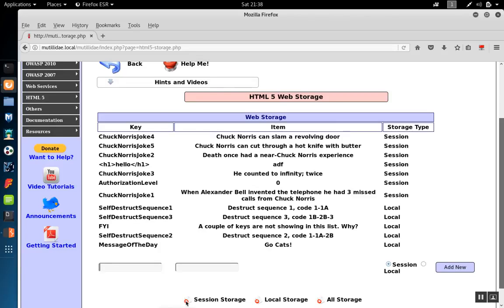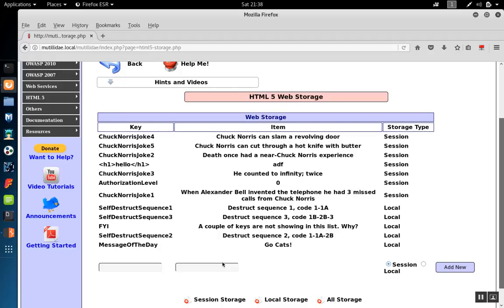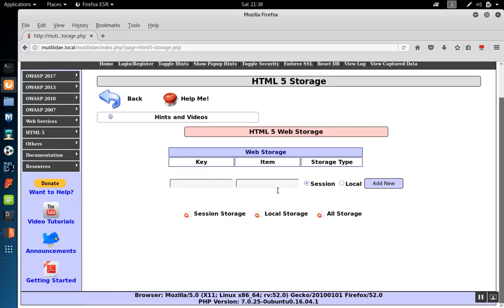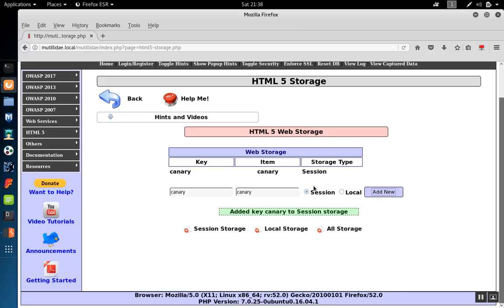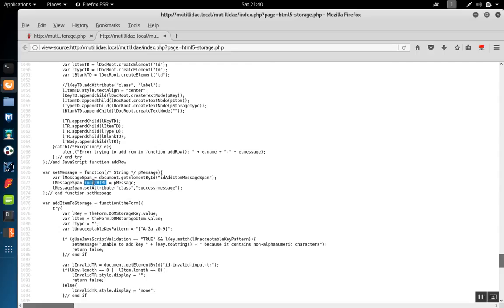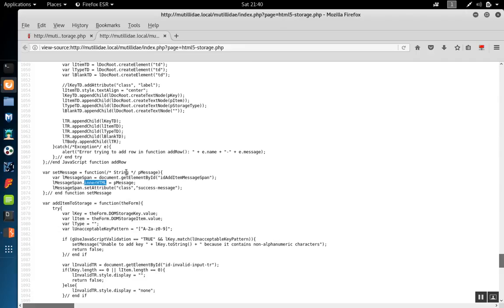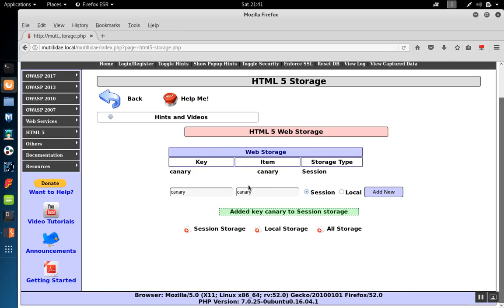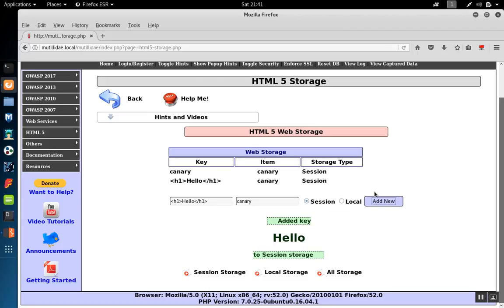cross scripting xss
cross scripting or xss attack simple brief and handy plebs hope u enjoi it

Idk how to face it :)